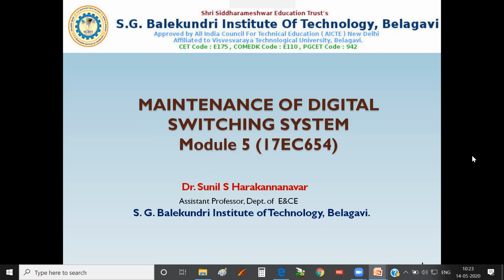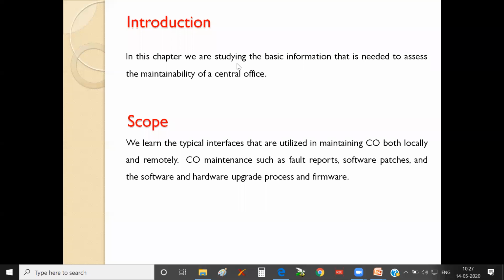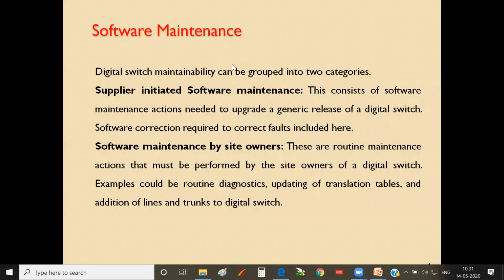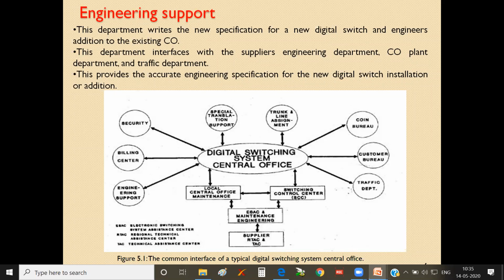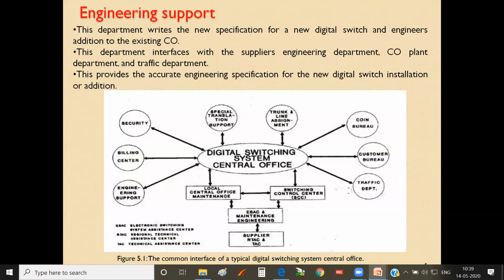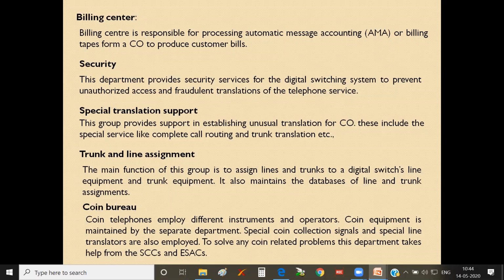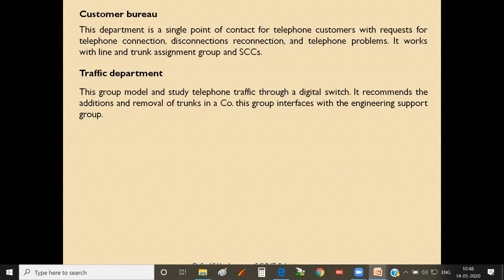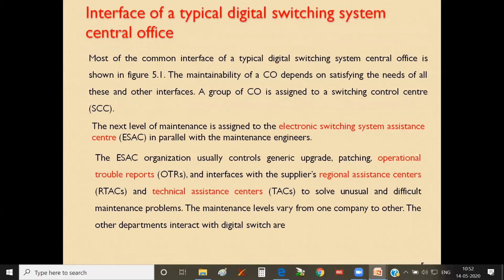Digital Switching Systems (17EC654)-Module: 5 (Maintenance of DSS -1) : Dr Sunil S Harakannanavar